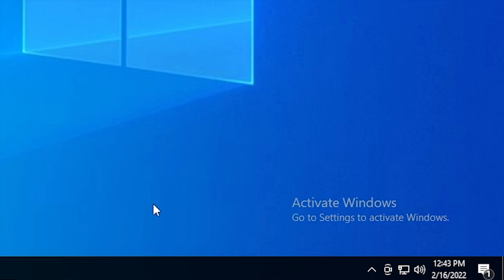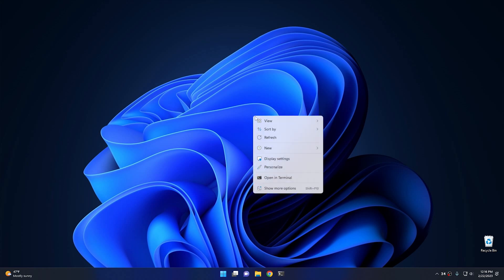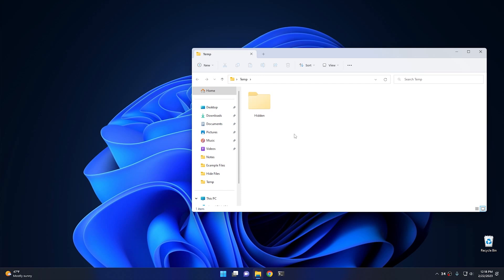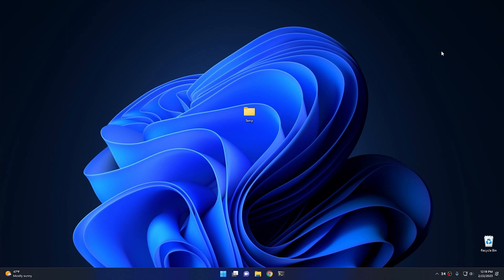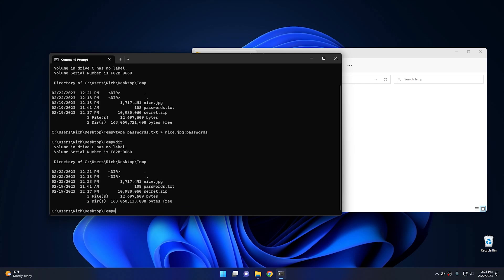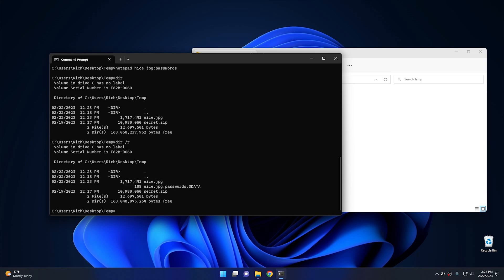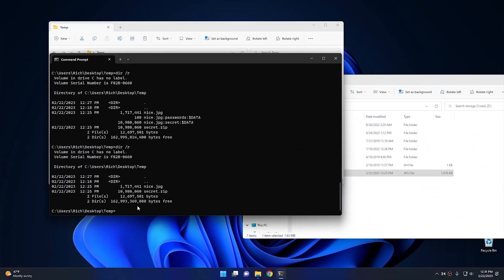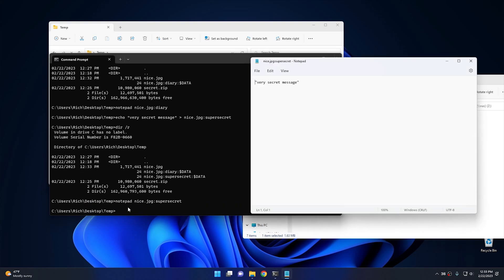Multiple Ways To Hide Files In Windows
Today I'm going to show you several ways to hide files and folders in Windows. Many people have files and folders that they want to hide. Today I will show you how to do it.